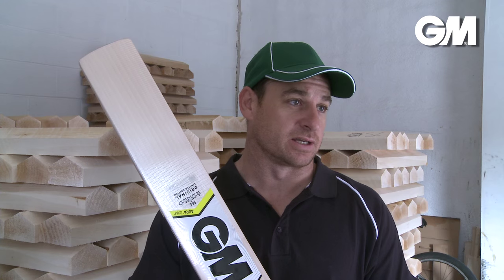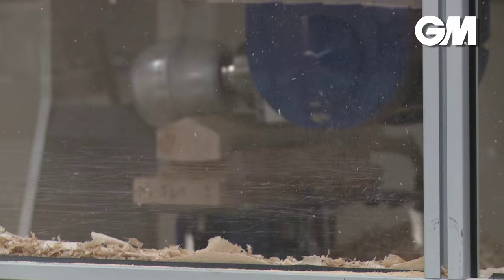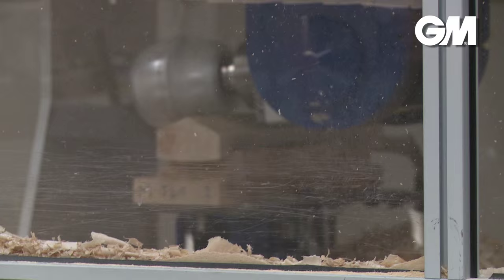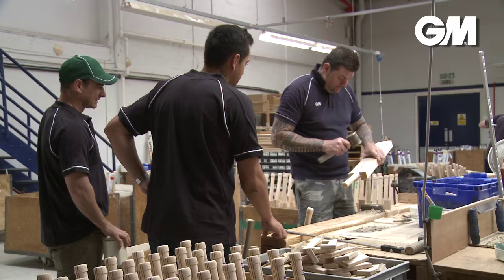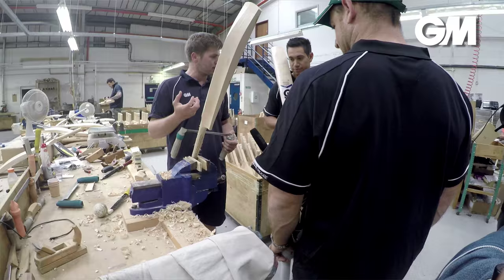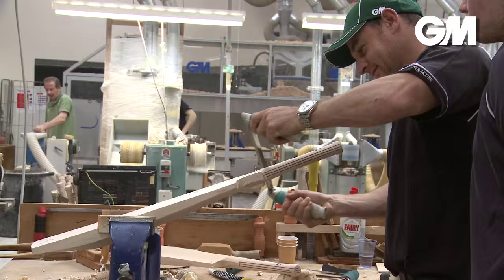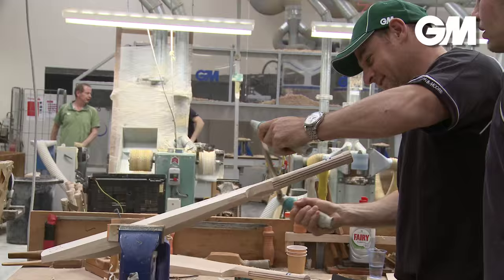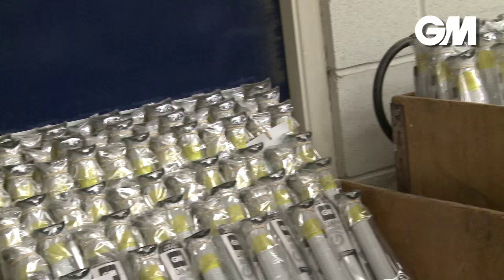Nathan McCullum on his GM Aura F4.5 DXM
Nathan McCullum speaks about the use of his new bat the GM Aura F4.5 DXM during his visit to the GM Cricket Bat factory in Nottingham, England.